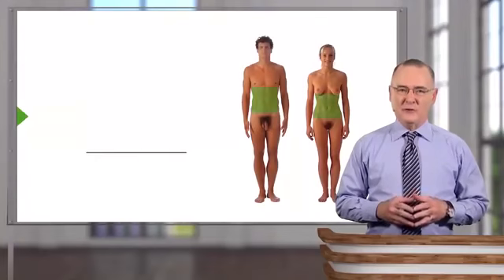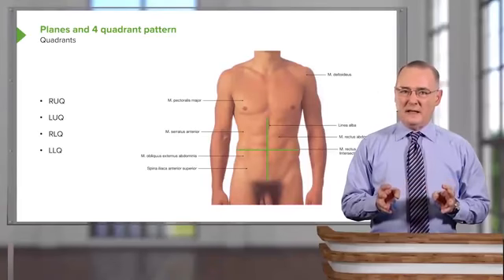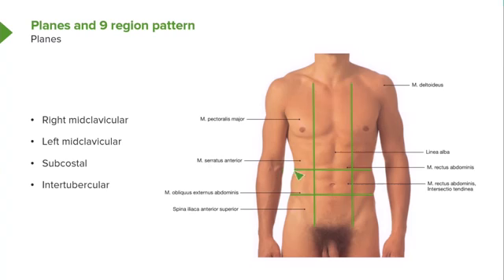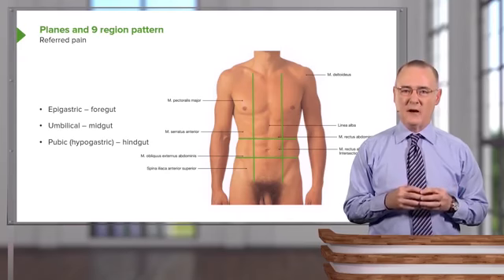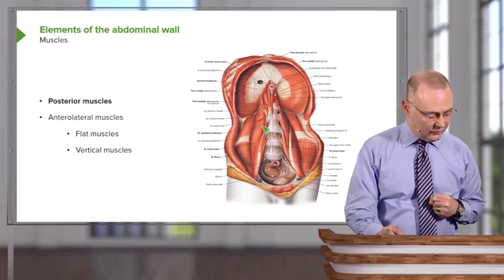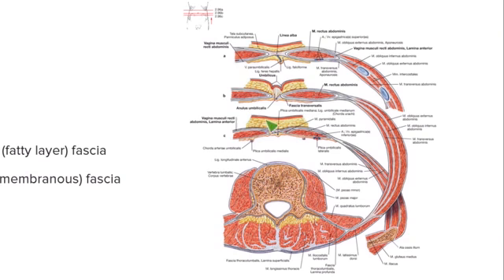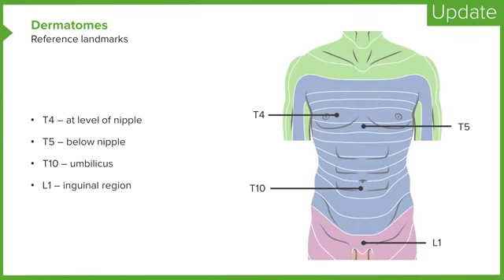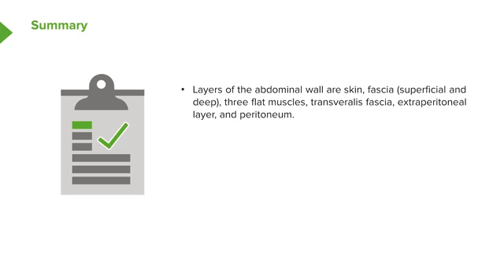Anterior abdominal wall what you must know